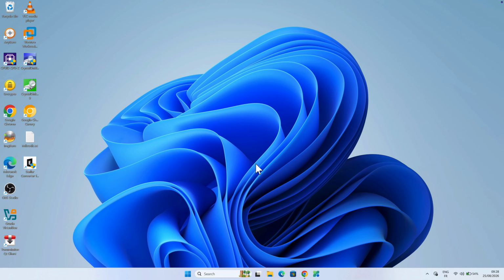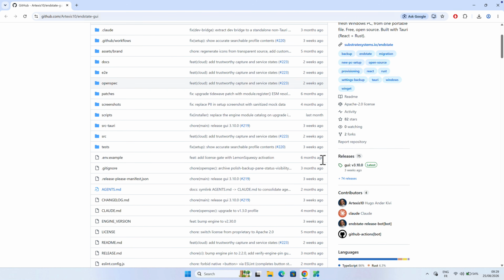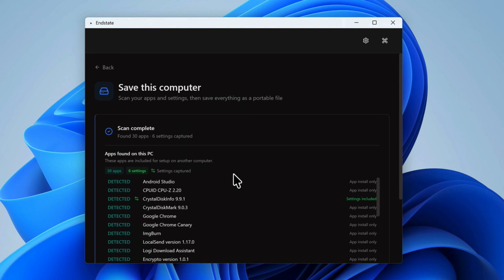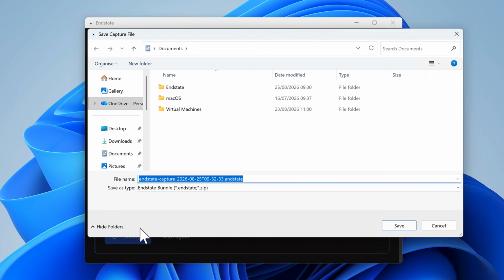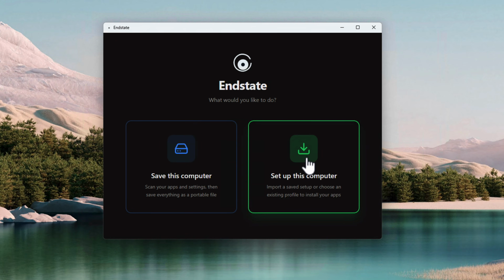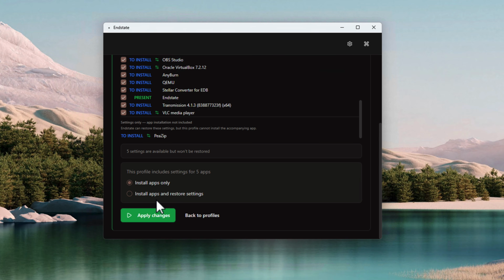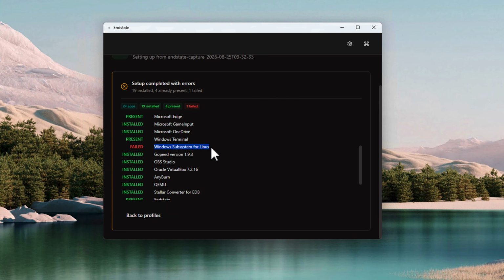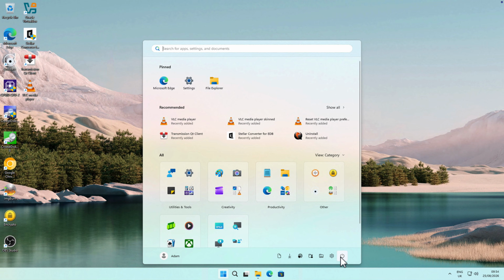How to Back Up and Restore Windows Apps & Settings on a New PC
Getting a new Windows PC or reinstalling Windows doesn't mean you have to manually rebuild your entire application setup.

In this tutorial, I'll show you how to use Endstate to create a backup of your installed Windows applications and supported application settings, then restore them on another Windows PC.